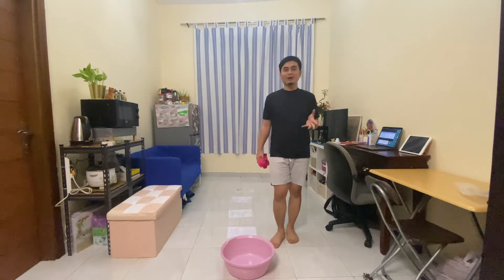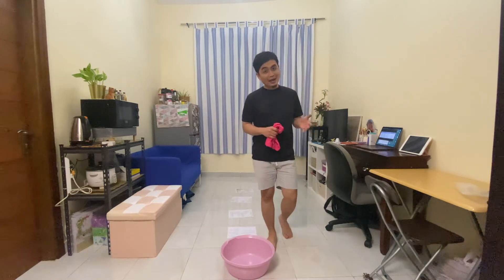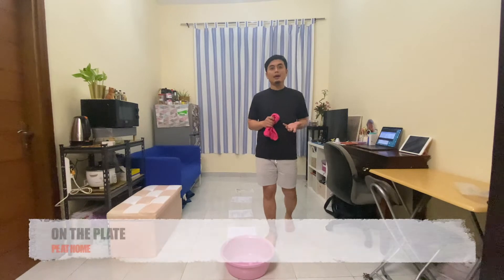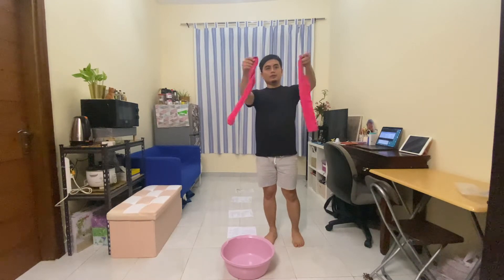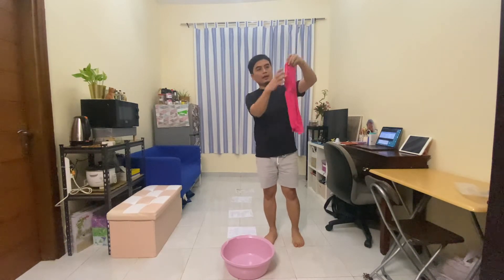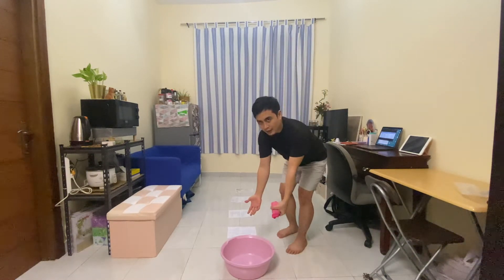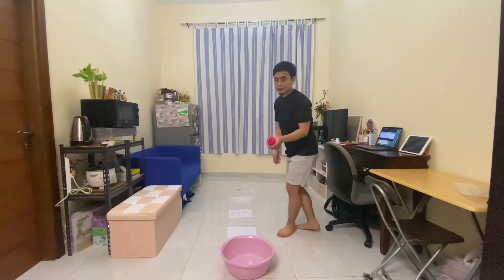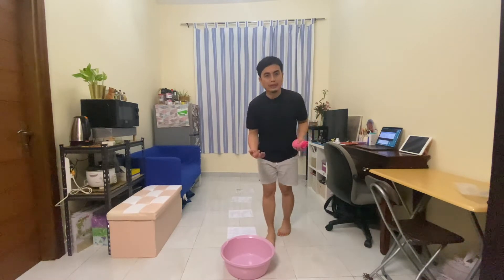ON THE PLATE | PE AT HOME | PHYSED DUBAI | IN THIS TOGETHER